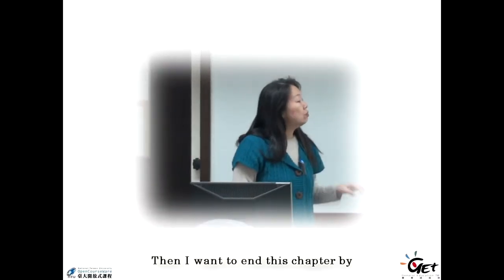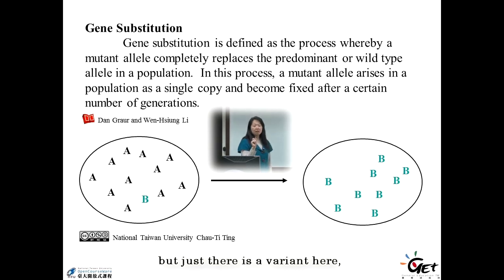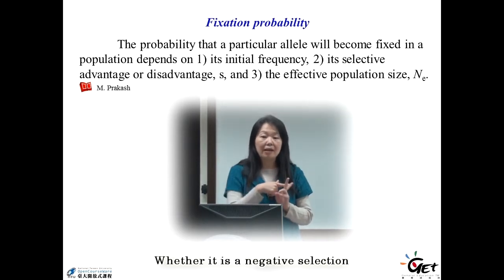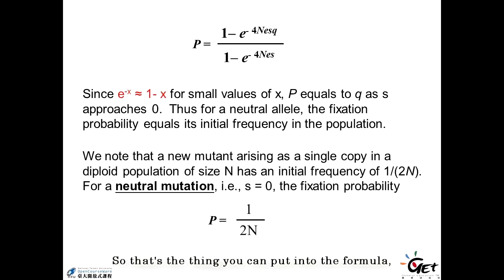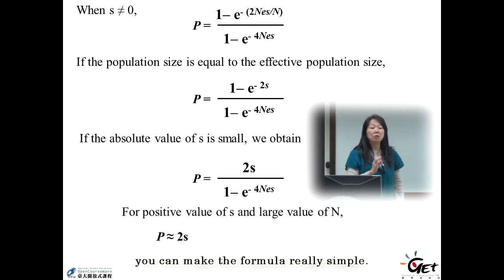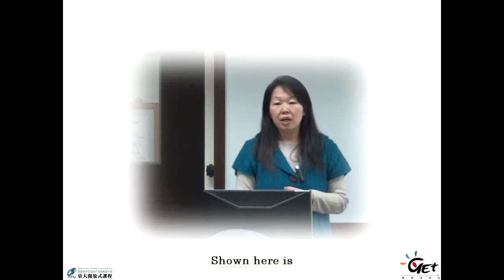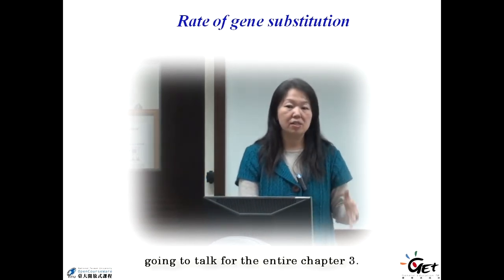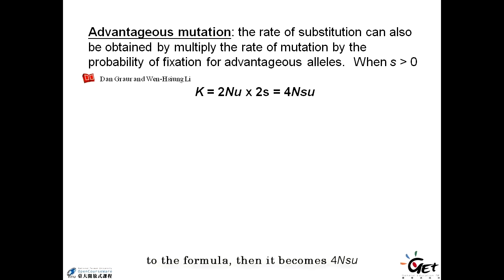分子演化 Molecular Evolution CH 3. DYNAMICS OF GENES IN POPULATIONS - Part7 / CHAU-TI TING